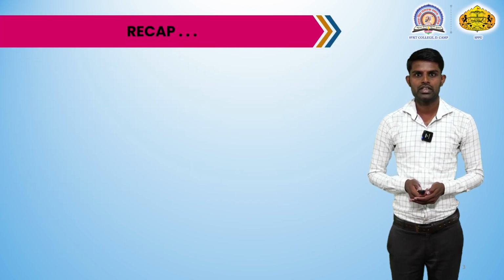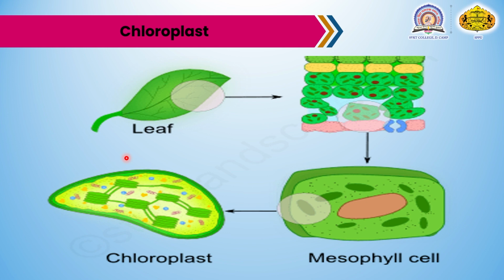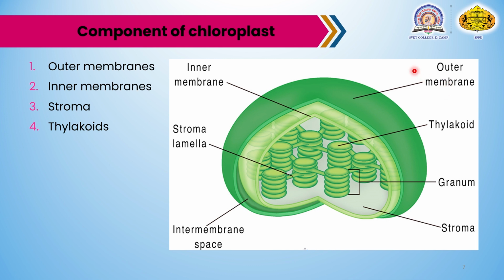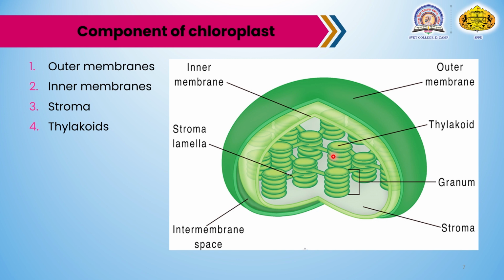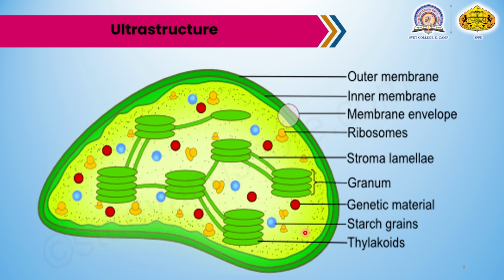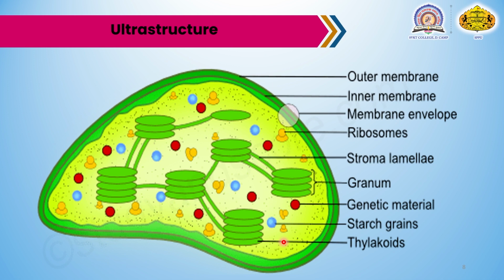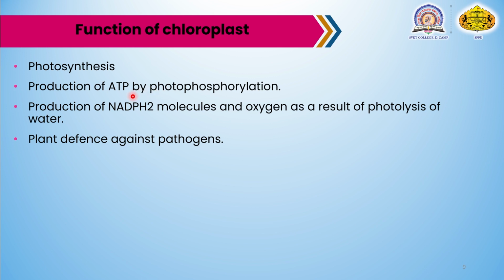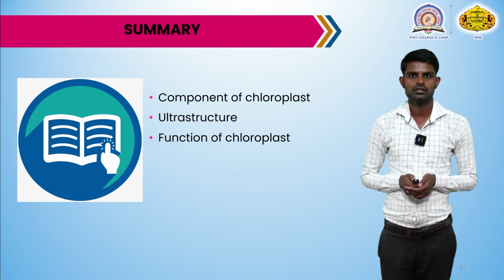Aditya Bhagat | Chloroplast | 21-10-2021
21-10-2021 Aditya Bhagat Botany TY BSc Botany  Chloroplast S.V.K.T. College